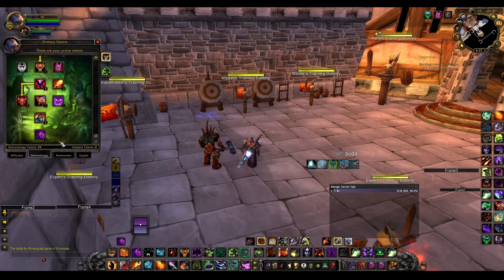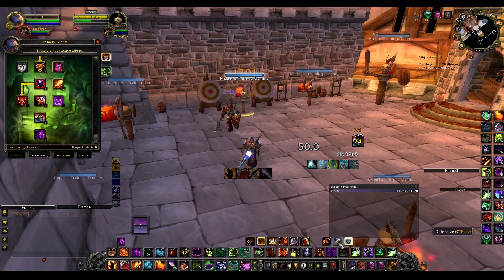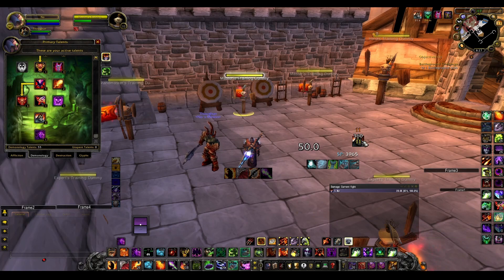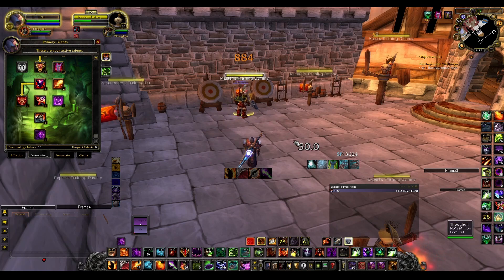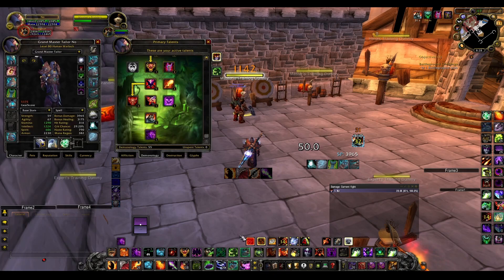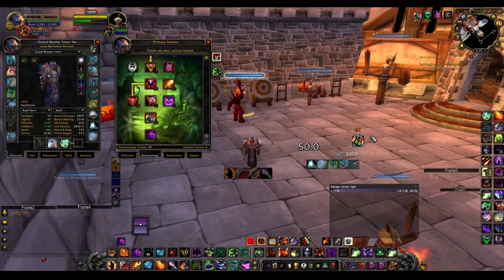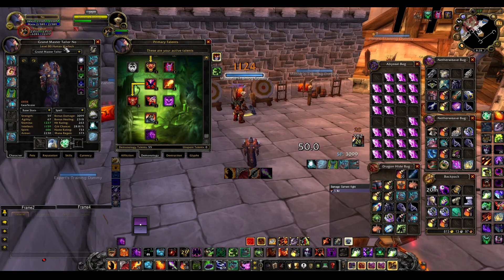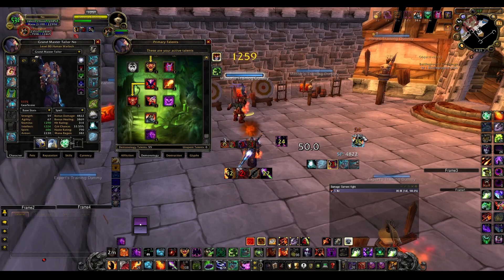Support (SIMP) Demonology Warlock Demonic Pact Minmax Discussion WOTLK Classic 3.3.5🚭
NLG DEMONOLOGY WARLOCK 3.3.5 BLASTING OFC

GO BUY MY GAMER SPICY KETCHUP TO GIVE ME MONEY TY ALL

Greetings gamers and minmaxers

0:00 Intro
1:12 How Demonic Pact Works
5:33 Pet AFK Portion
6:44 How Does this Change Playstyle
8:05 Gear/Gem/Enchant Changes
14:10 Poor stats but big RAIDBUFFER?
14:45 Gear for the testing/disclosures
16:30 Actual testing
17:45 closing thoughts

(Misspoke at 13:50, meant 1650 something/165 sp )

In the video I talk about how demonology warlock is essentially forced (in pure min-max setting) into sacrificing personal stats/dps in order to secure a bigger spellpower raid buff. It also currently works this same way on Classic beta. These things include losing important stats, swapping professions, and promoting (what many would consider) an incredibly un-fun way of constantly micro-managing your pet afk for 50%+ of the fight just to make certain that your raid is benefiting from the maximum amount of spellpower possible.

One thing to note is that this was changed when cataclysm was released. The way it works in cata is that ele shaman, demonology warlock, and a few other classes all bring a flat 10% spellpower to the raid.

If you don't know how the demonic pact works, I explain it in depth at the beginning of the video and show how your gearing changes as well as many demonstrations of obtaining the maximum spellpower raid buff.

Should this be changed to how it works in cataclysm? Do we want to promote toxic gameplay like requiring 1 demonology warlock in your raid and requiring him to afk-weave in order to minmax?

TY ALL ENJOY

- for "fatcooldowns" addon & ill prob start posting more stuff there
- most of the good WA's aren't mine to give away. This is all the weakauras made by "MERFIN" (all the good ones basically) go DM him for info on how to get them (i think most are just a twitch sub) DM him directly